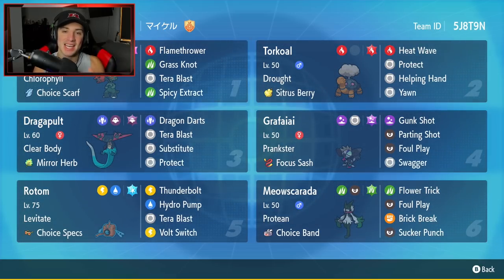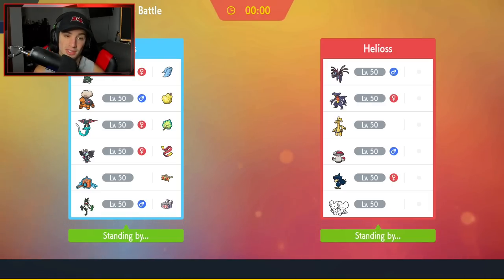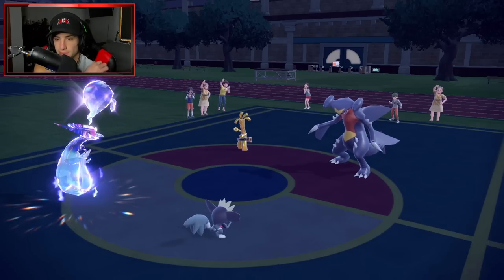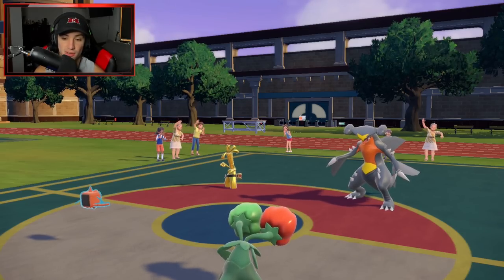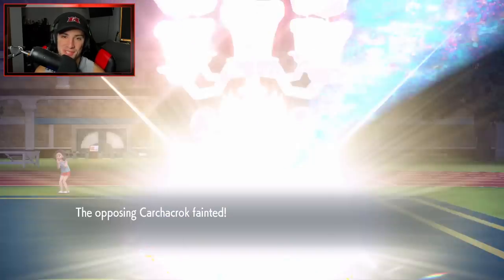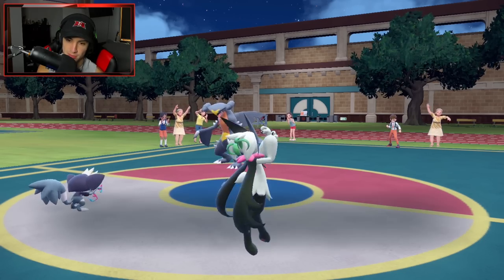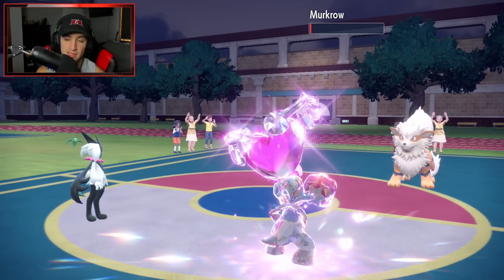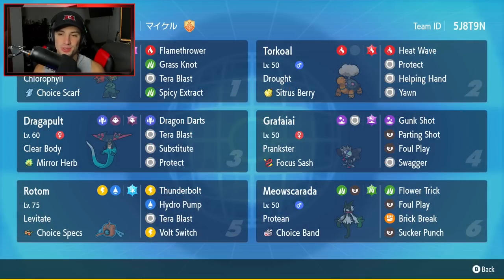SCOVILLAIN & DRAGAPULT Team Is NASTY! - Pokémon Scarlet & Violet Competitive Ranked Double Battles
Team Code: 5J8T9N

Scovillain and Mirror Herb Dragapult Team for Ranked Battles in Pokémon Scarlet and Violet!

GAME INFO
Name: Pokémon Scarlet and Violet
Developer: Game Freak
Publisher: The Pokémon Company, Nintendo
Platforms: Nintendo Switch
Release Date: November 18, 2022